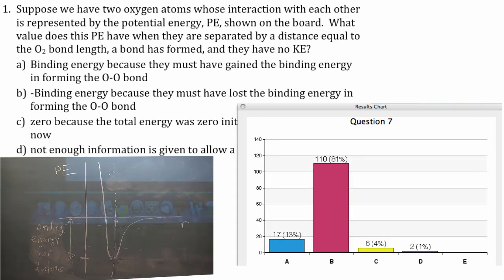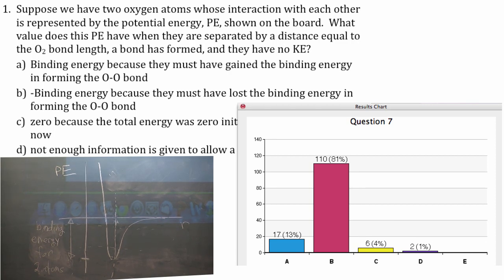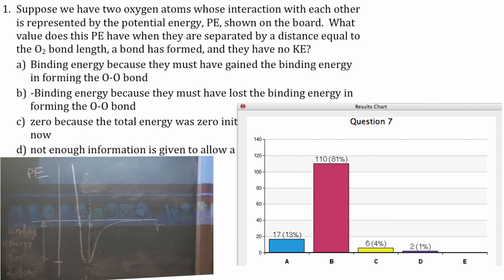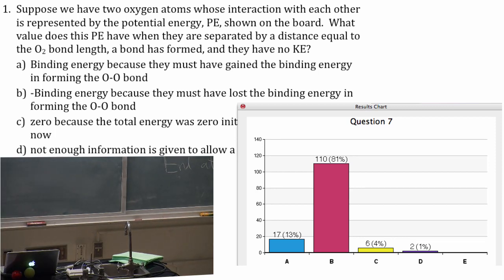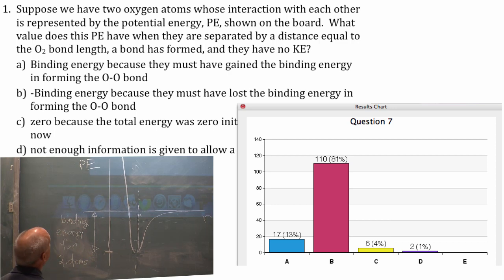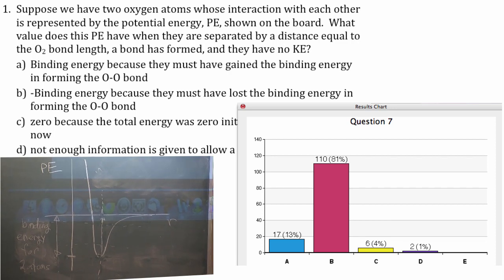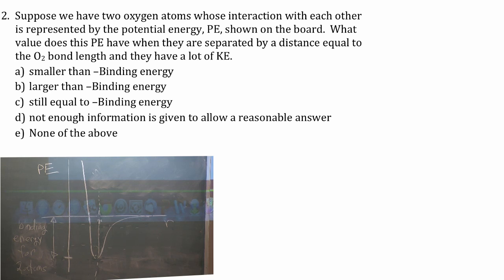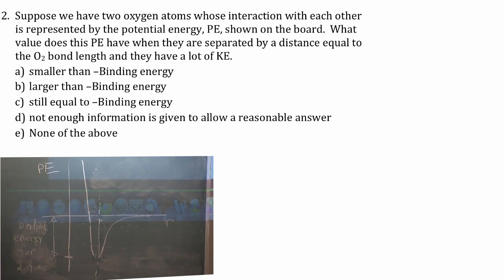Lecture 6 part 2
microscopic bond energy continued